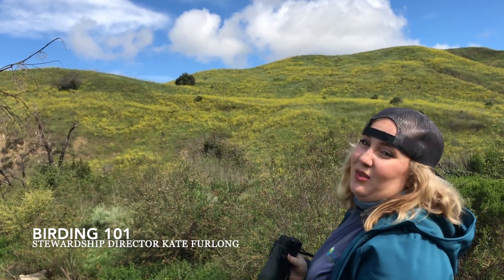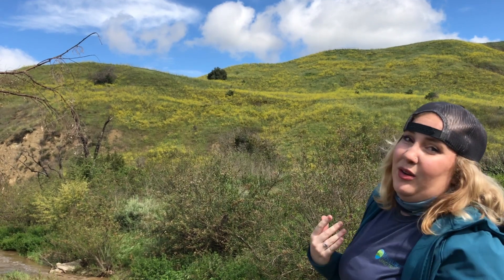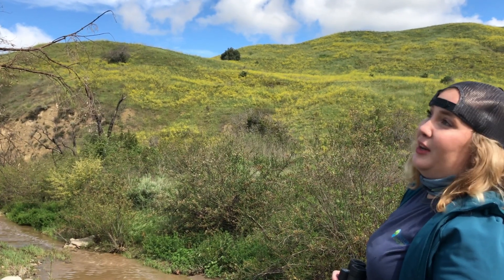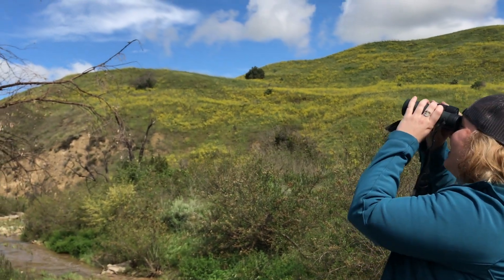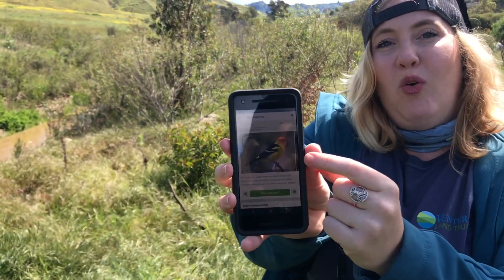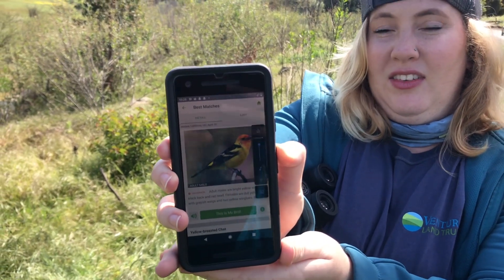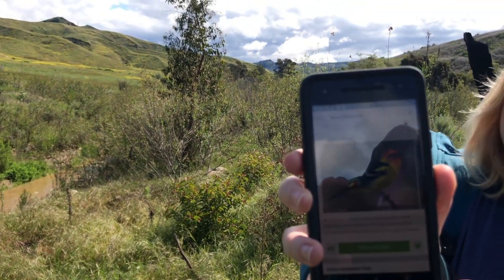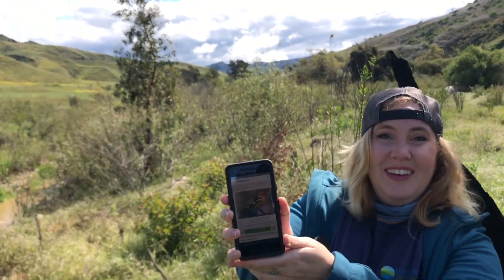Birding 101 with Stewardship Director Kate Furlong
Ventura Land Trust Stewardship Director Kate Furlong shares the Merlin app, a great tool for identifying birds in your backyard or the backcountry.